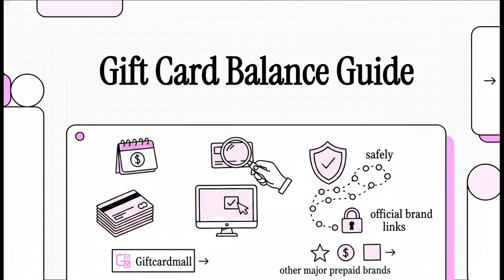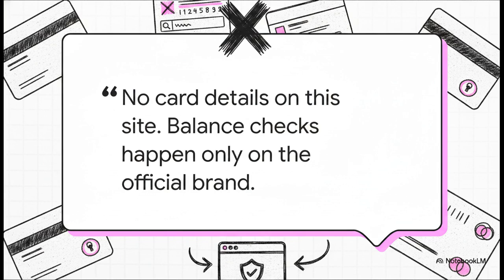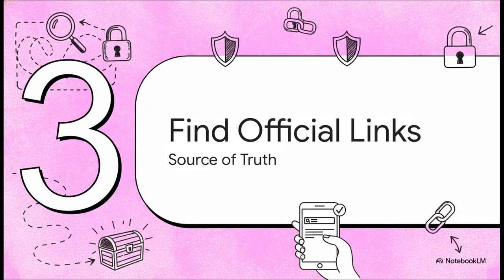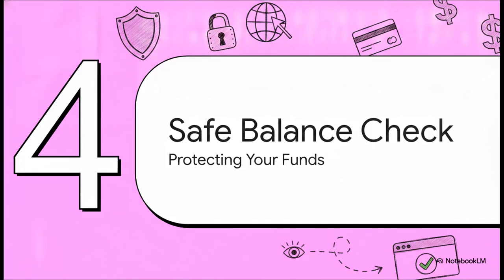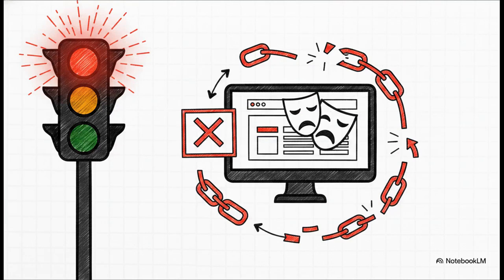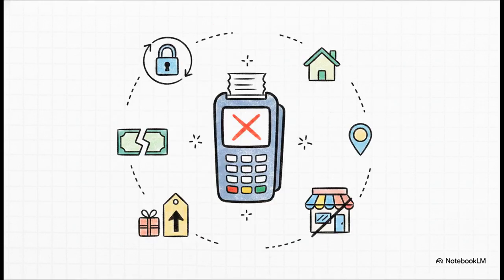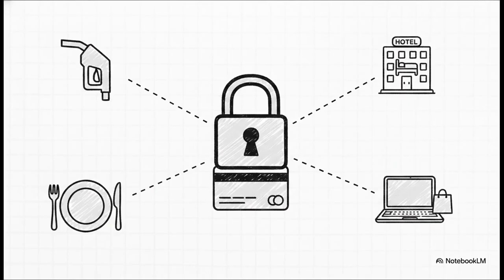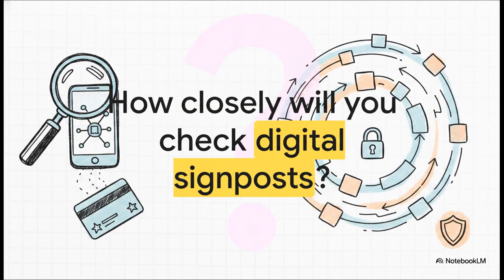Giftcardmall Explained: How to Buy, Activate & Use Gift Cards Safely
Discover how Giftcardmall makes buying and managing gift cards easy. In this  guide video, you'll learn about digital and physical gift cards, activation steps, balance checks, prepaid Visa and Mastercard options, and important safety tips to help protect your purchases.

Whether you're shopping for yourself or looking for the perfect gift, this overview explains the key features and best practices for using Giftcardmall confidently.